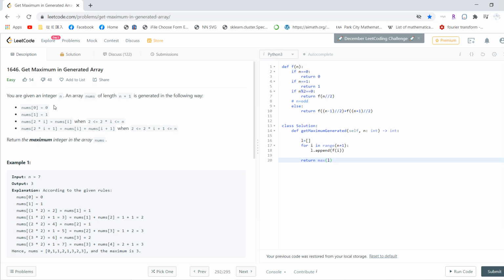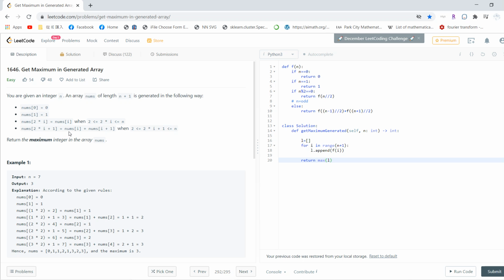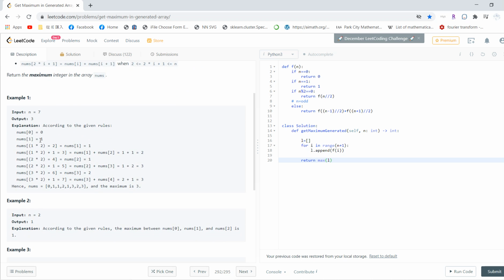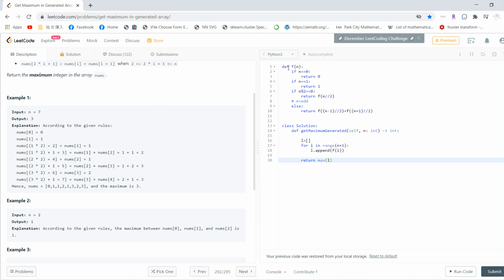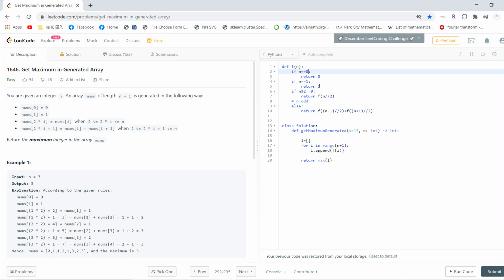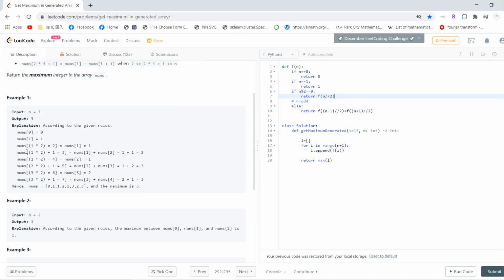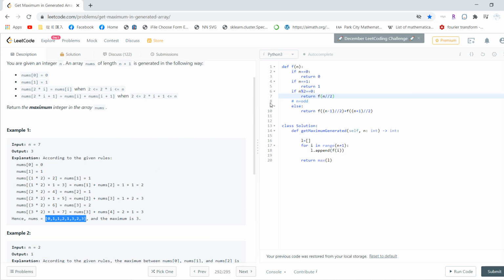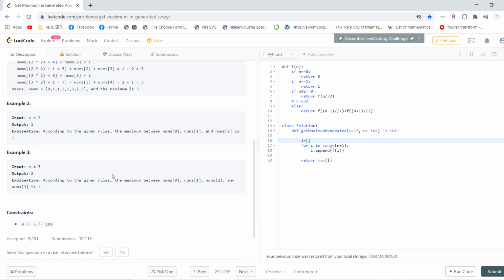Leetcode solving: 1646. Get Maximum in Generated Array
You are given an integer n. An array nums of length n + 1 is generated in the following way:

nums[0] = 0
nums[1] = 1
nums[2 * i] = nums[i]
nums[2 * i + 1] = nums[i] + nums[i + 1]
Return the maximum integer in the array nums​​​.